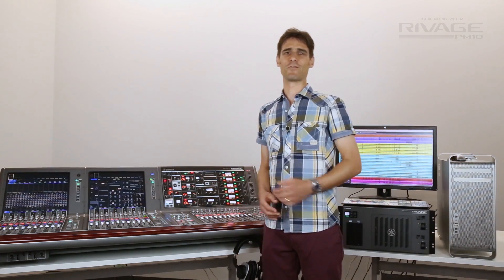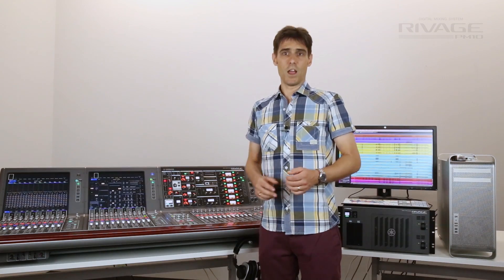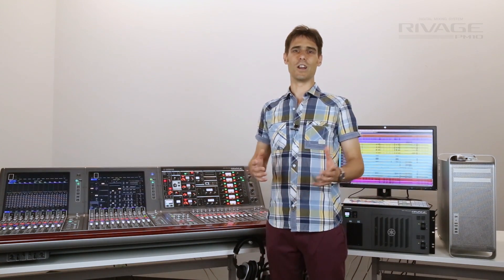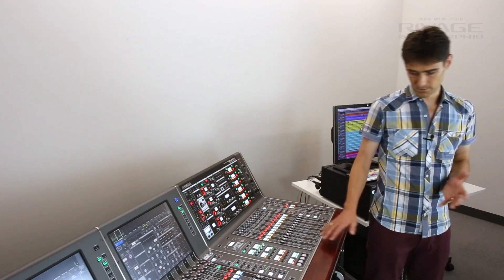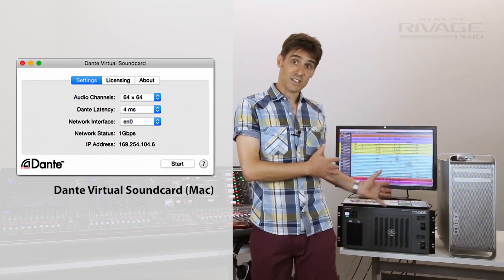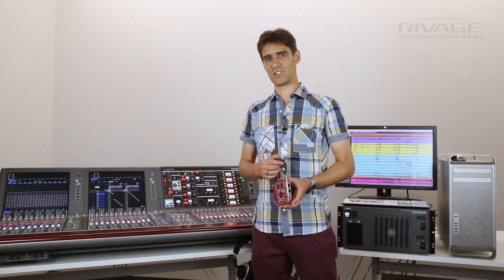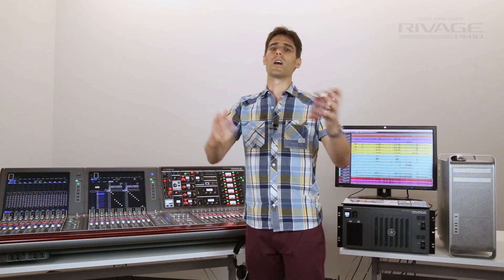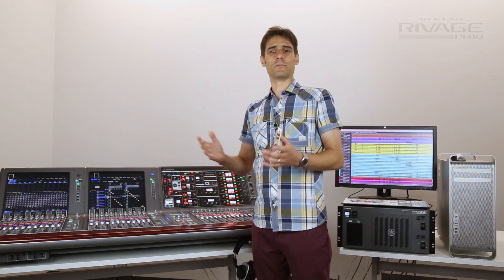Yamaha RIVAGE PM10: Live Recording & Virtual Soundcheck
Andy Cooper, manager for pro audio application engineering, explains the live recording features of RIVAGE PM10: 2-track USB recording, multi-track recording via Dante, and Virtual Soundcheck. Keep a look out for the next videos when we will reveal more details about Yamaha RIVAGE PM10.